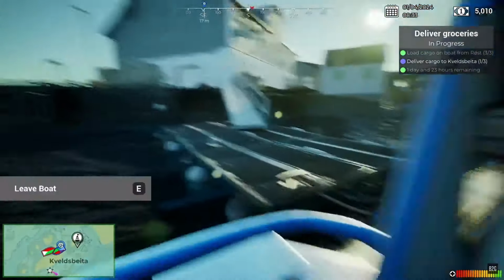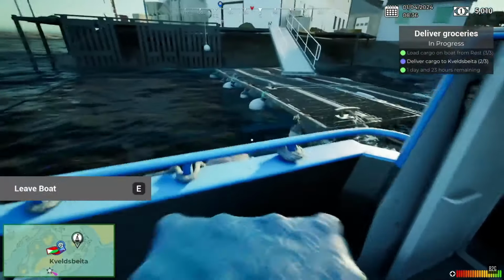DO NOT Buy Ships at Sea (Multiplayer)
Misc Games, the developers behind the highly popular single-player commercial fishing franchises Fishing: Barents Sea and Fishing: North Atlantic return with a brand-new title, Ships At Sea. This title features the multiplayer mode that fans have been eagerly awaiting.

Ships At Sea, the next generation of ship simulation, introduces service and cargo vessels, the most desired feature requested by our passionate fan base. Head out into the untameable Norwegian Sea with your friends and connect with players worldwide as you build your service, cargo and commercial fishing careers.

In addition to the highly detailed fishing, service and cargo ships with new gameplay features we've also overhauled the buoyancy system entirely and replaced it with a physically-based one, ensuring vessels of all sizes float realistically. Furthermore, a dynamic weather system enhances the immersion by simulating weather conditions such as rain, fog, lightning and storms.